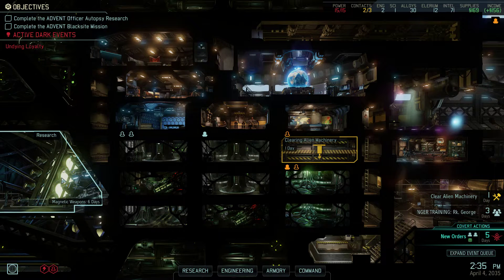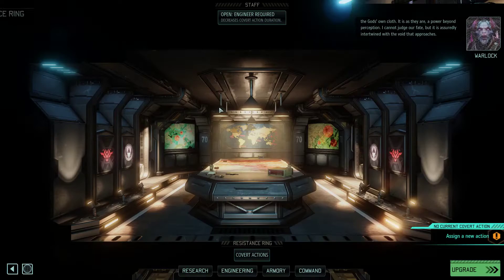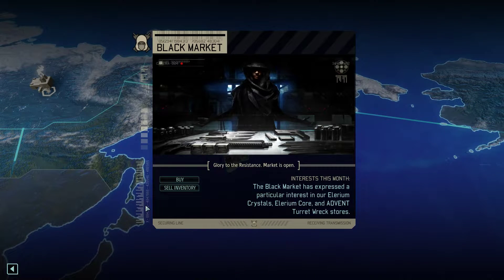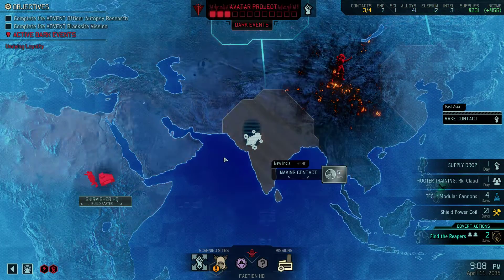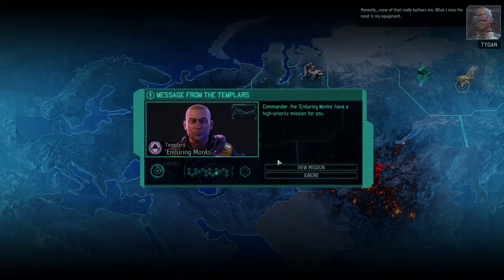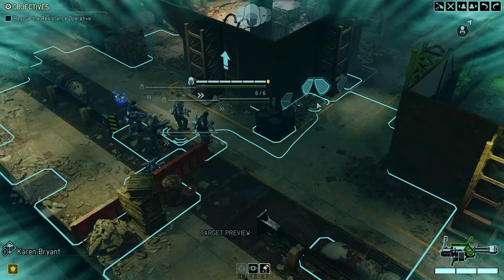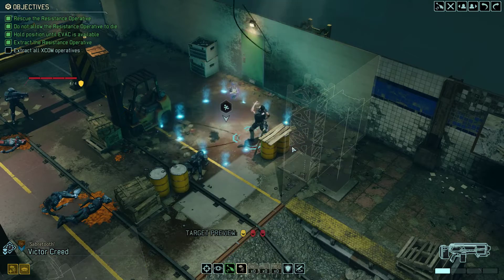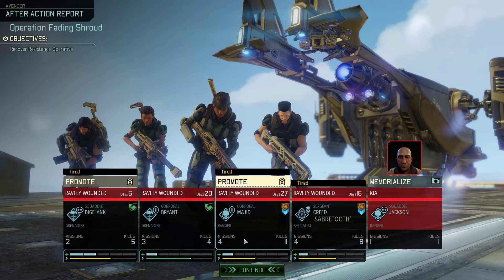Omega Alden Plays XCOM 2 War of the Chosen - Part 7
The show goes on regardless of the cast.

If you enjoy the video, hitting the like button is always appreciated!